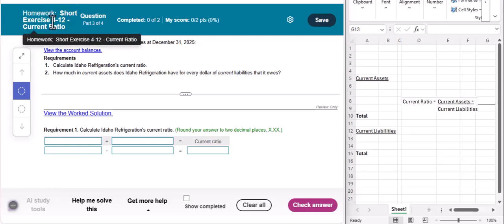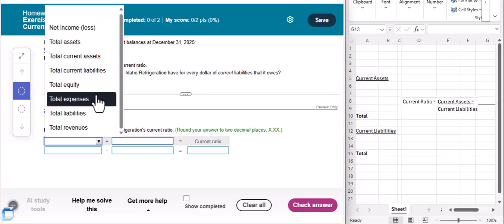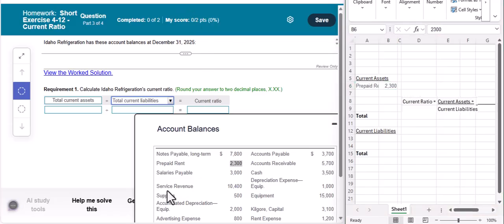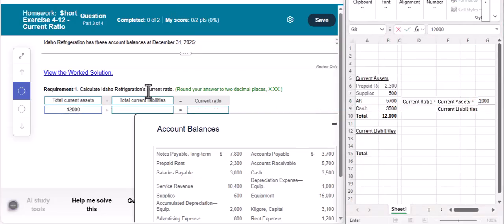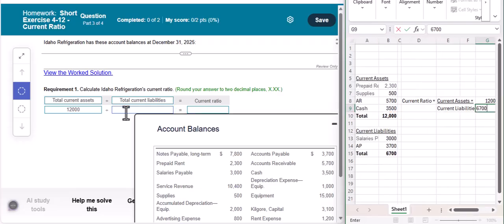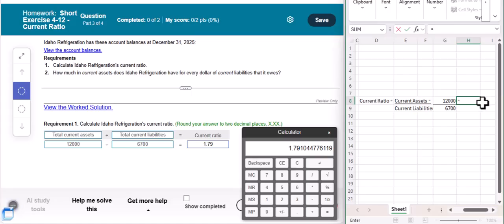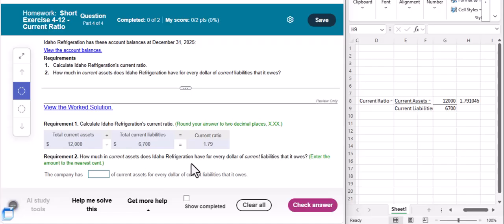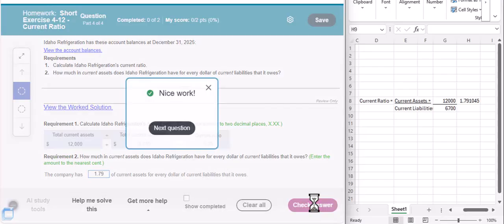Short Exercise 4-12 - Current Ratio, 14th Edition